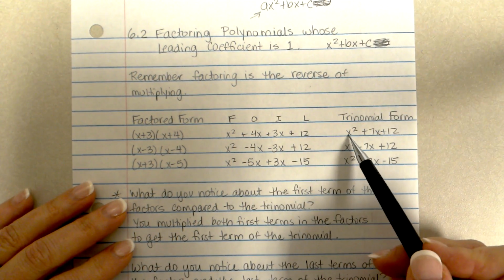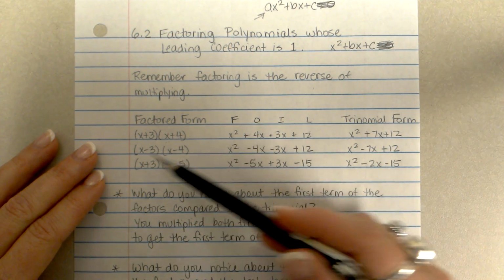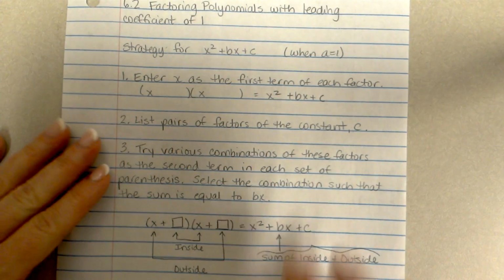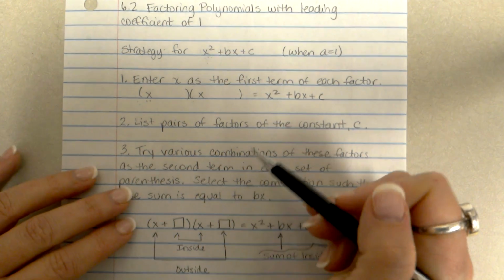6.2 Factoring Polynomials with Leading Coefficient of 1